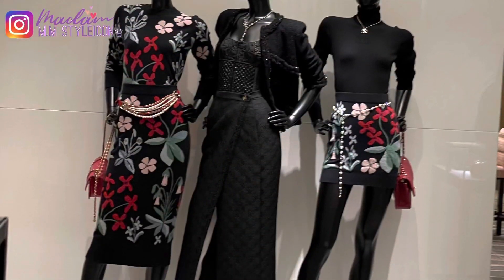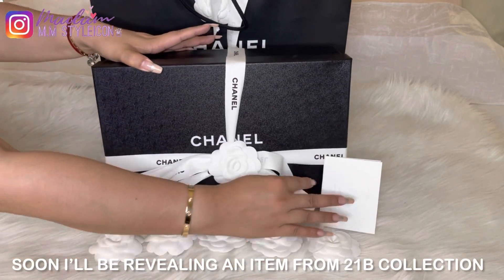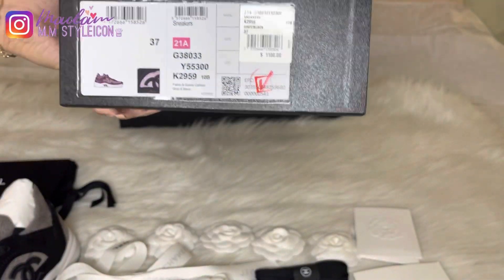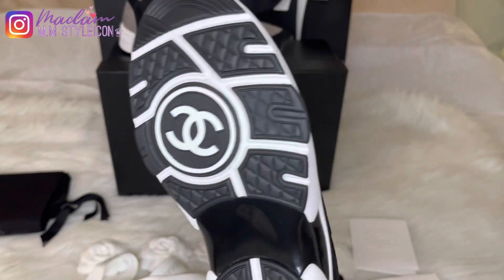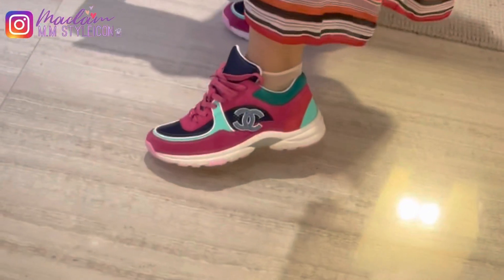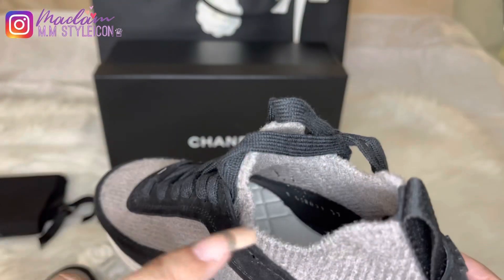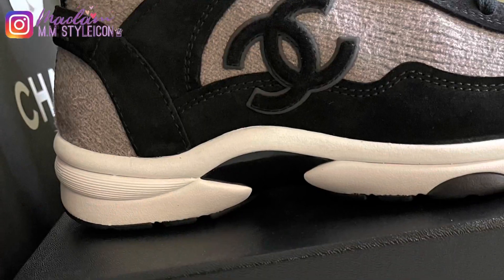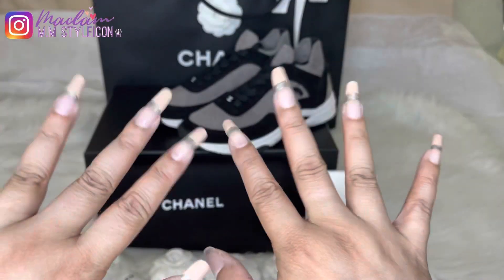CHANEL 21A UNBOXING *Wishlist Item* #432 | ℳ𝒶𝒹𝒶𝓂 ℳ.ℳ 𝒮𝓉𝓎𝓁ℯ𝒾𝒸ℴ𝓃 ♛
432 | CHANEL 21A UNBOXING *Wishlist Item* | ℳ𝒶𝒹𝒶𝓂 ℳ.ℳ 𝒮𝓉𝓎𝓁ℯ𝒾𝒸ℴ𝓃 ♛

⏱𝚃𝚒𝚖𝚎𝚜𝚝𝚊𝚖𝚙
0:00​ Introduction
1:28 CHANEL 21A Unboxing
8:00 Please LIKE & SUBSCRIBE and follow new IG acct @M.M.Styleicon @madam.m.m.styleicon

Previous Video:
431 | CHANEL 21A SHOPPING VLOG | CLASSIC FLAPS, CHANEL 19, WOC, SHOES & COCO CRUSH | *EYE CANDY*ℳ𝒶𝒹𝒶𝓂 ℳ.ℳ 𝒮𝓉𝓎𝓁ℯ𝒾𝒸ℴ𝓃 ♛
Love, 𝑀𝑀
❤︎ LET’s SOCIALIZE!

Diptyque
SMALL SCENTED CANDLE SET
4 in 1 Candle Accessory Set -  Trimmer, Dipper, Snuffer, Tray Plate
Candle Lighter, USB Rechargeable, Flameless & Windproof
 ᯽Facetory Ambassador
IG: @chanelvpearls / Etsy Shop
᯽ Start investing with ACORNS!
᯽ Pi (π) a new digital currency by Stanford PhDs. Caim your Pi, and use my username code (MMS1021) as your invitation code.
᯽ Free stock for you! Join Robinhood and we'll both get a stock for free.